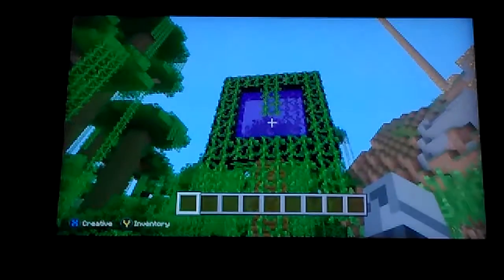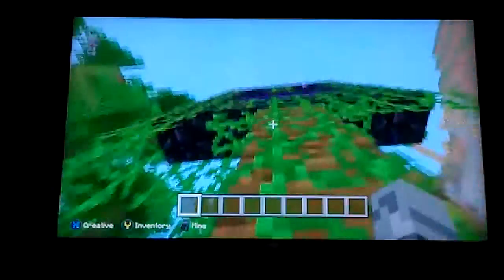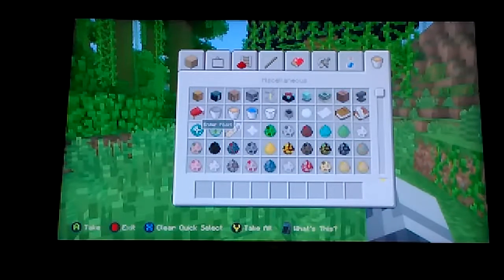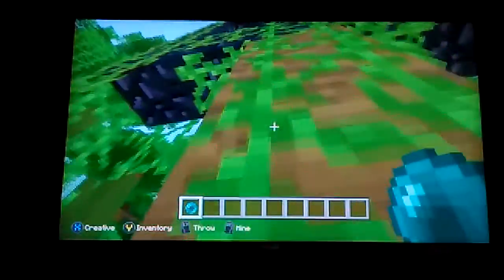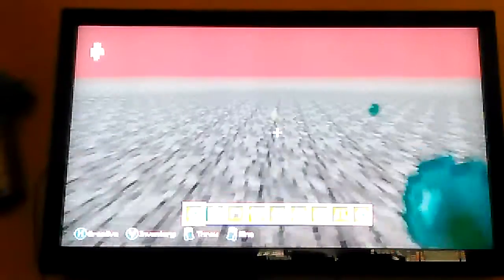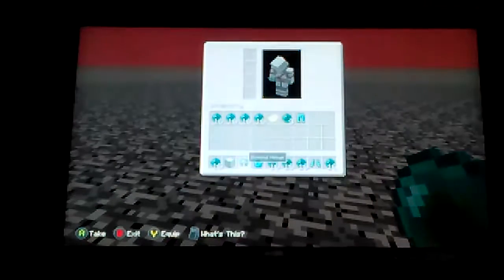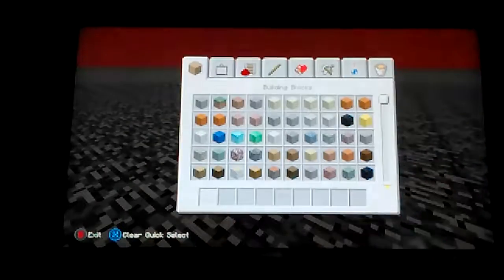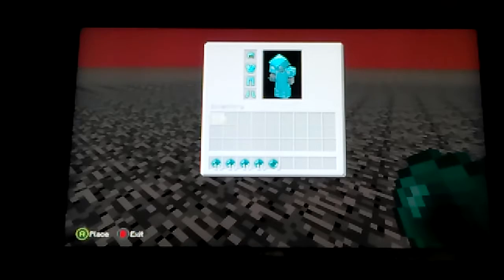Escaping the Ender Portal through the Bedrock